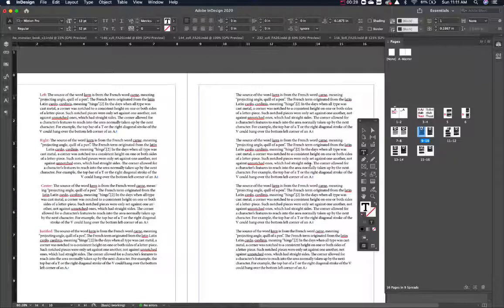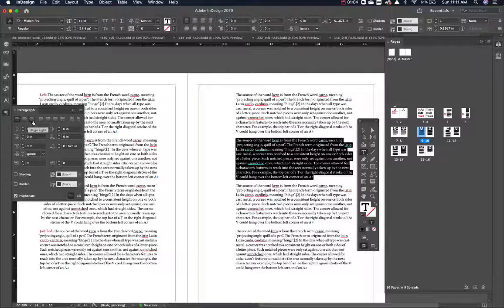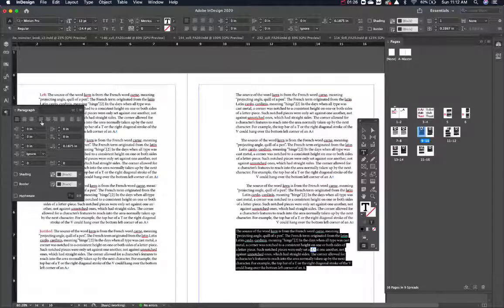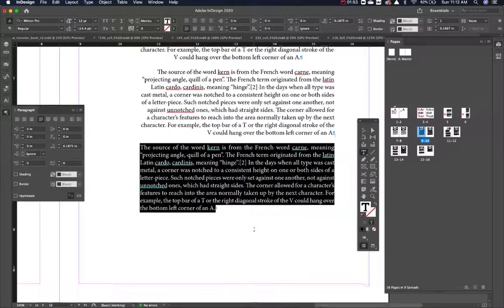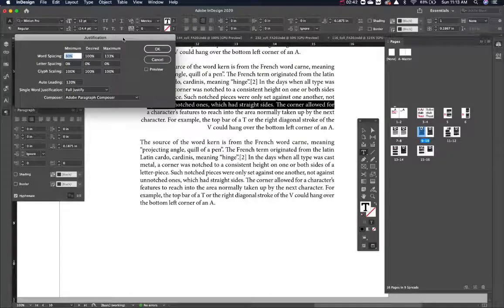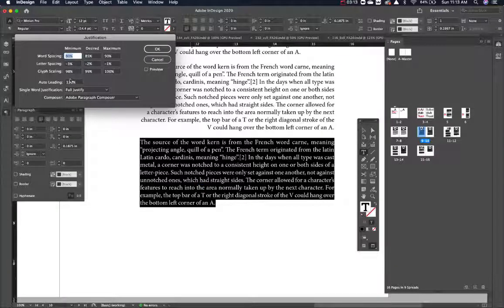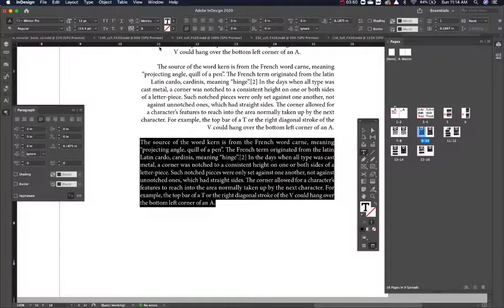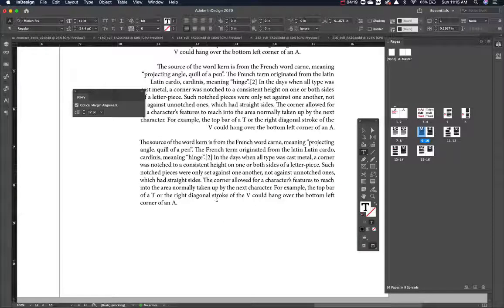Indesign: Paragraph Justification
In this video we look at the different paragraph justifications: Left, Right, Centered, and Justified. I also show some justification trick you will not want to miss!